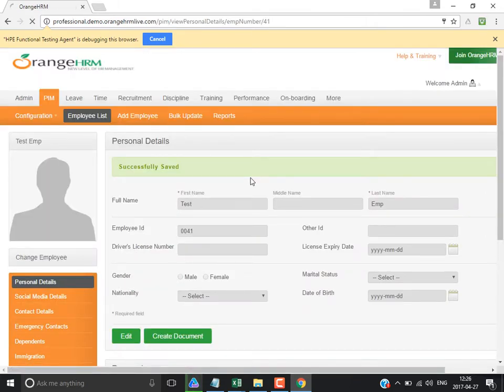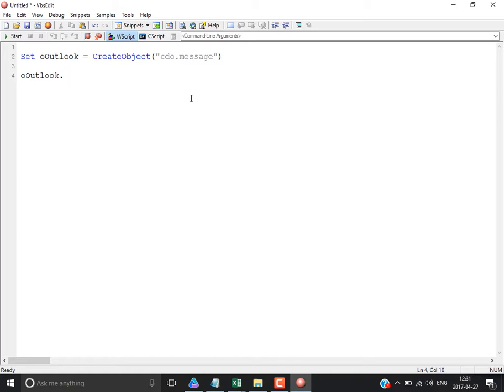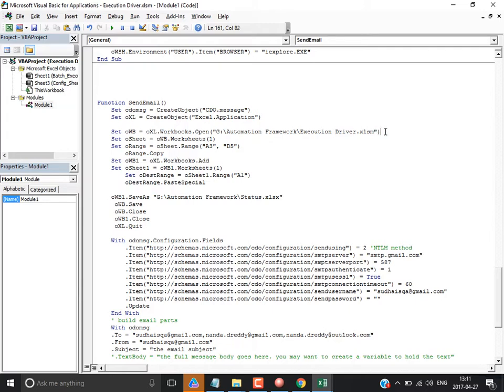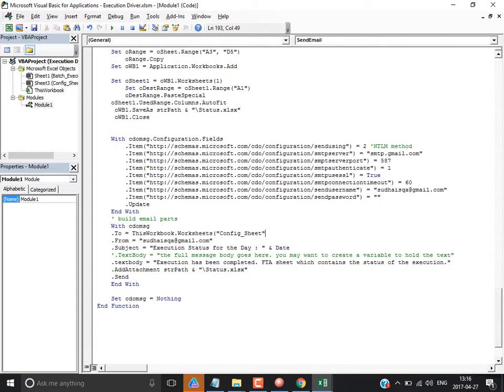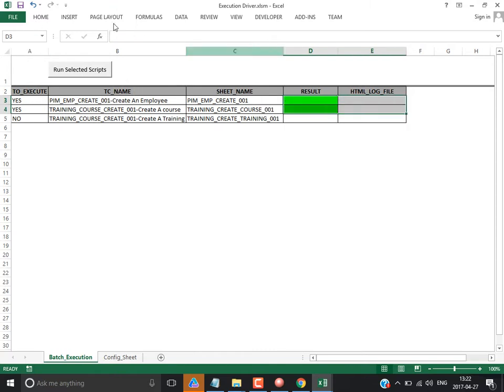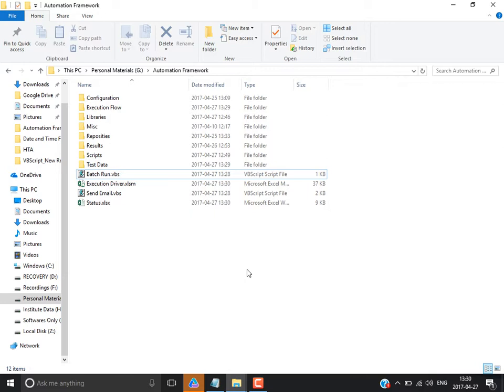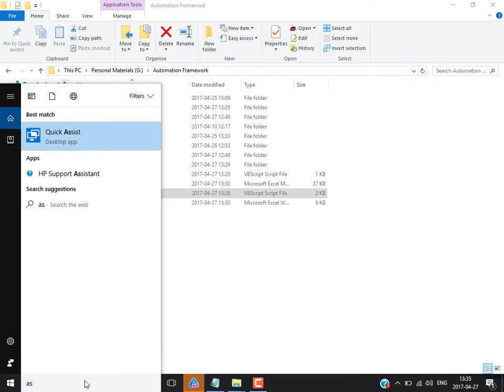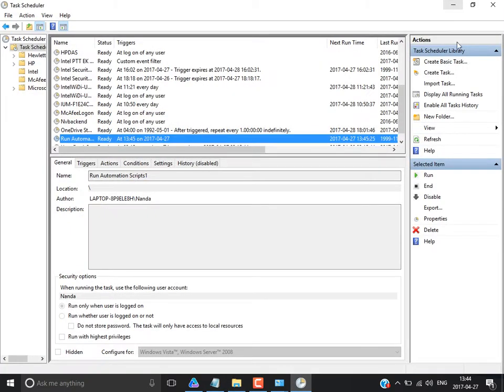Complete Implementation of Hybrid Framework_Part4